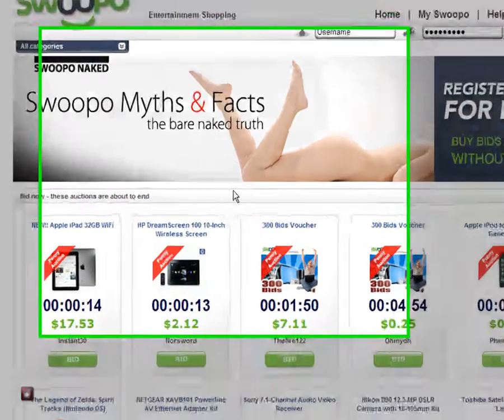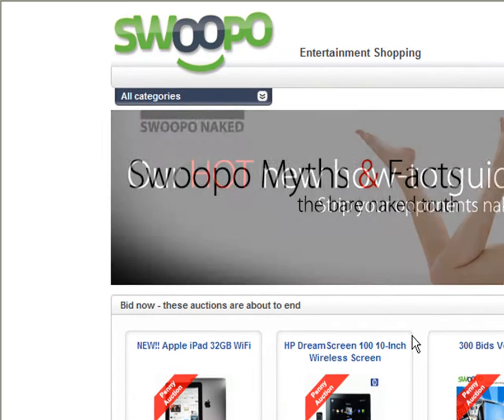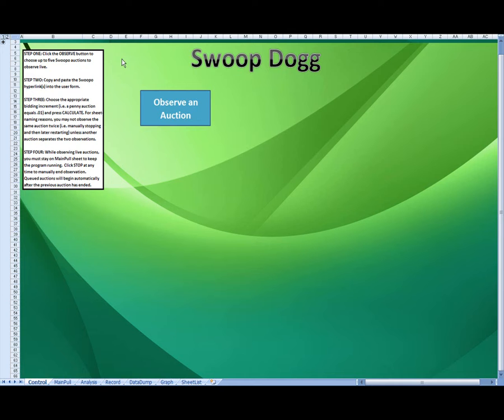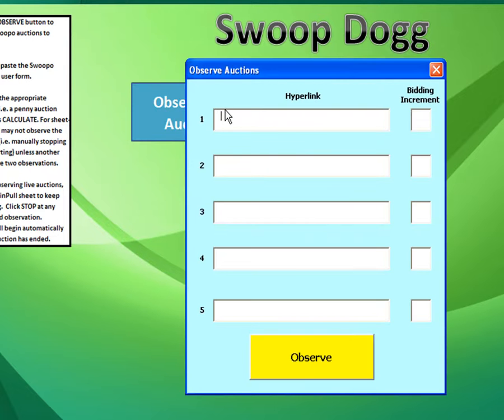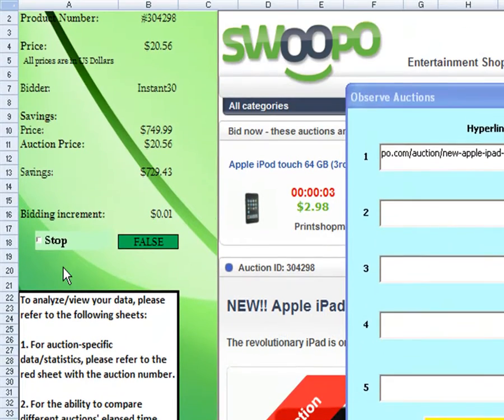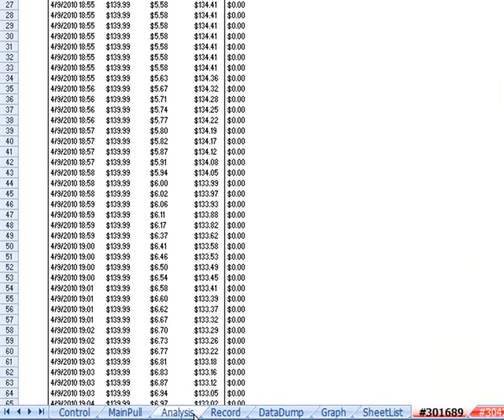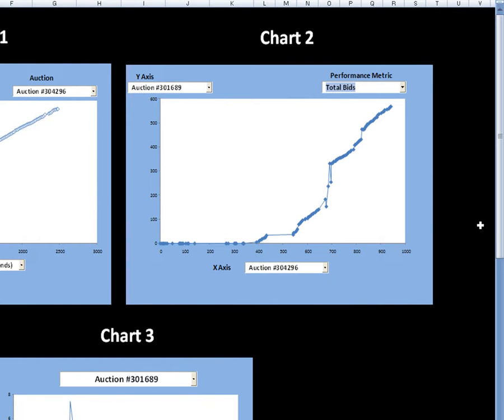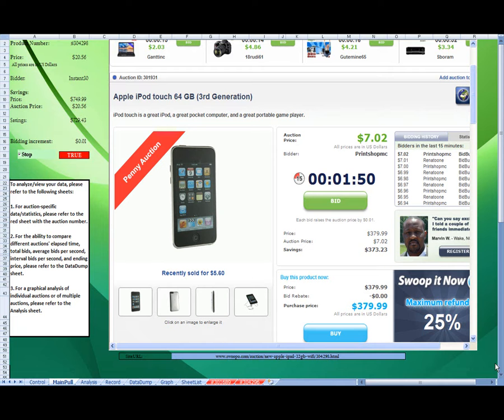The Swoop Dogg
A decision tool that allows Swoopo users the opportunity to analyze live auctions and design an efficient bidding strategy through the use of a Macro-enabled Microsoft Excel workbook.